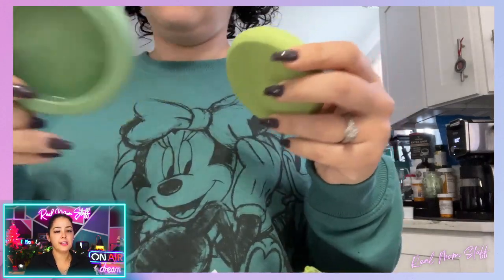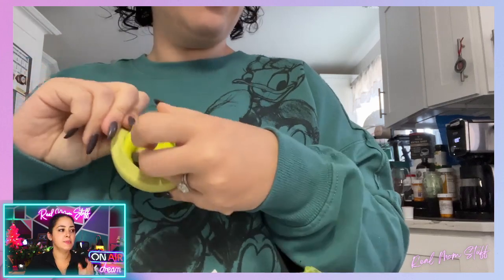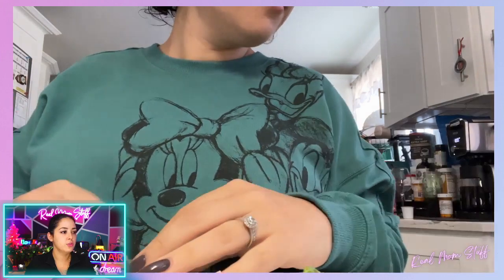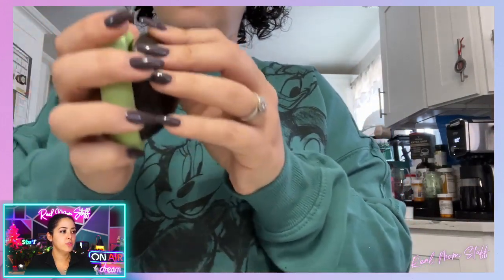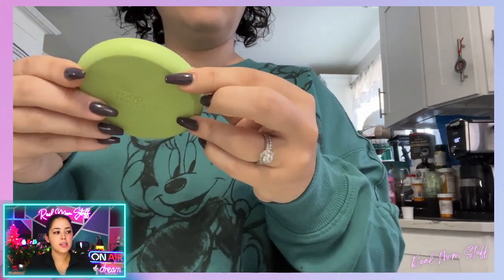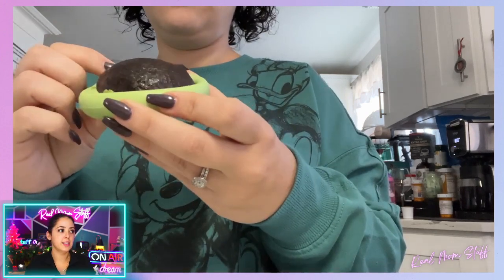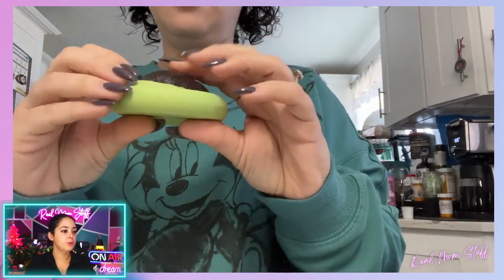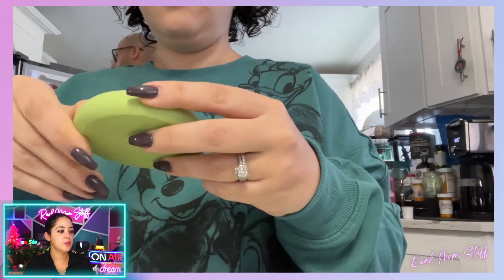Fresh Keeper Set: Food Huggers Silicone Magic! 🍏🍅